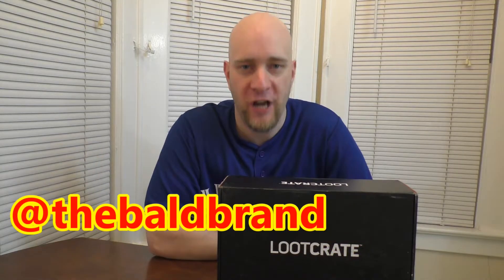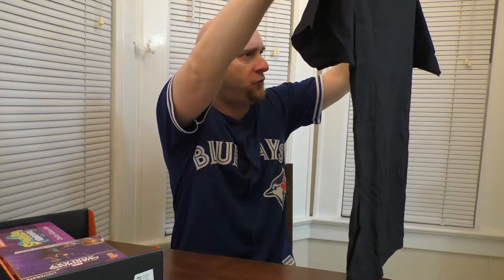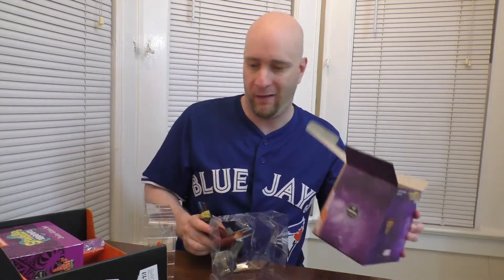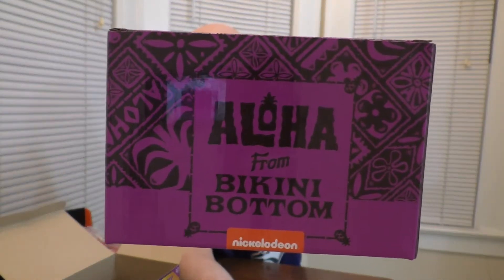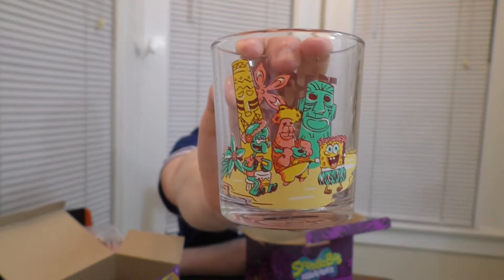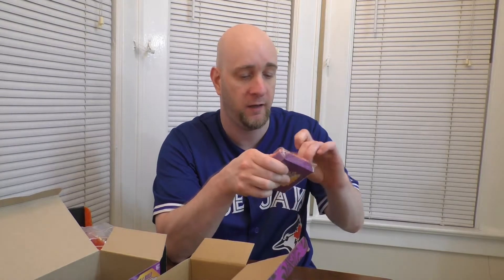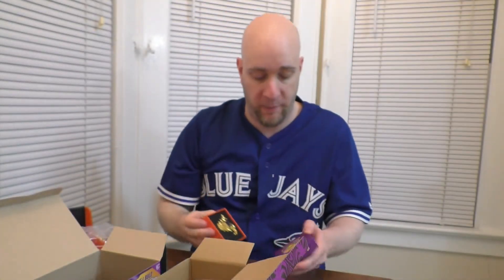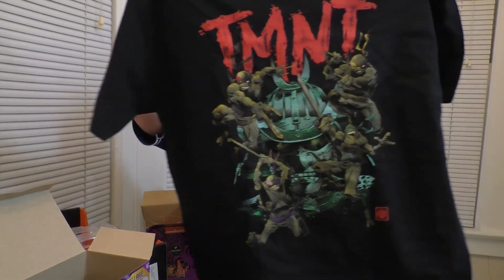UNBOXING - Loot Crate "Mix Tape" Box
What's in my latest Loot Crate?!